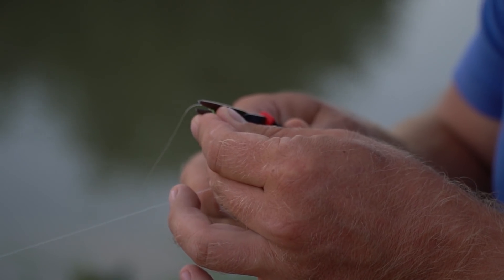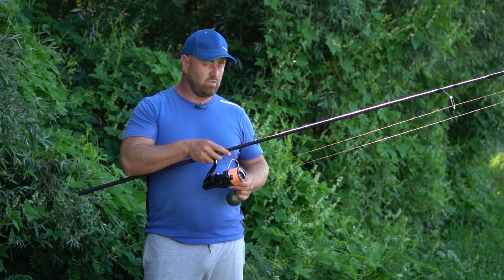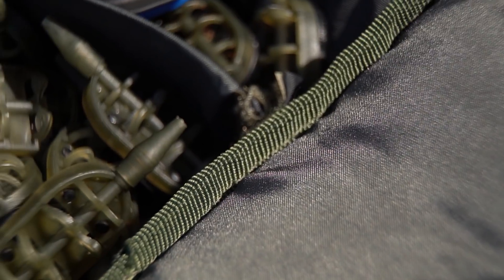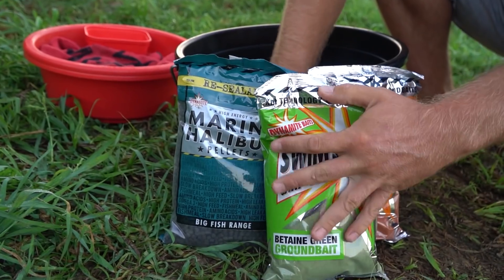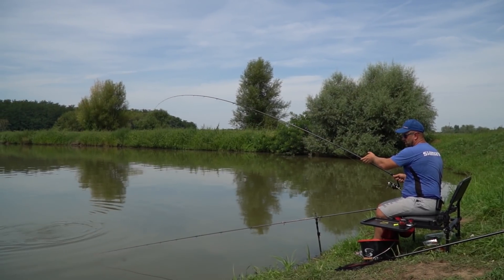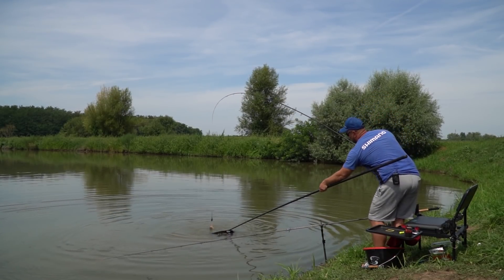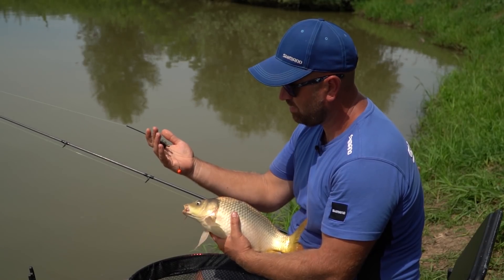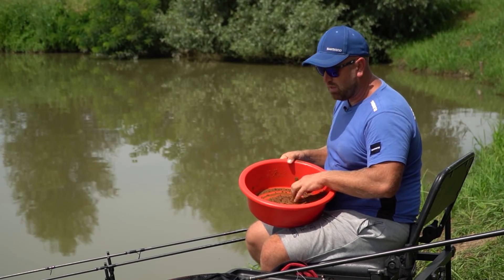Localizarea pestilor in pescuitul la feeder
Sondarea apei si identificarea adancimilor sunt factori extrem de importanti pentru localizarea pestilor in orice partida de pescuit la feeder. Sorin Iovescu discuta alternarea zonelor cu adancimi diferite pe parcursul unei partide, o metoda care, de cele mai multe ori, da rezultate rapide. Sorin foloseste echipamente Shimano, nade Dynamite Baits, linie principala Sufix si carlige Carp Spirit si VMC.